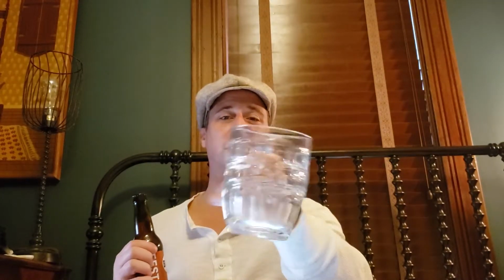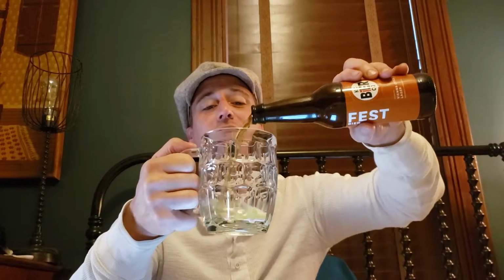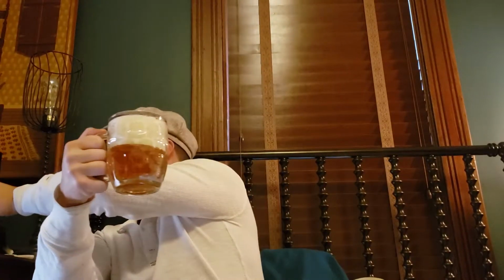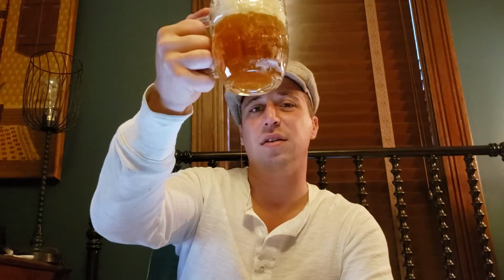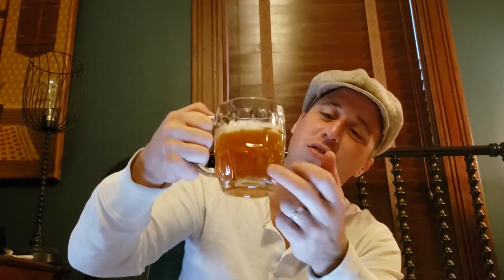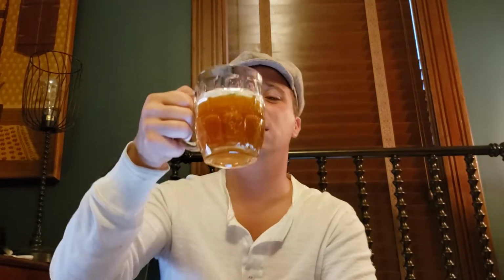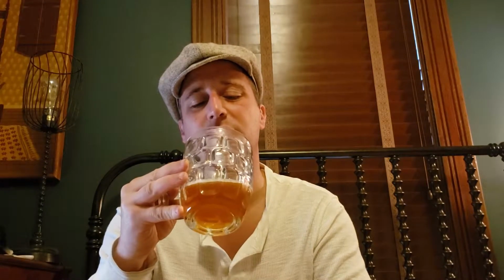Working Class Beer Reviews KC B!er Fest Bier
kcbier beer octoberfest lager KC B!er Fest Bier Vienna style lager 5.5% abv 25 IBU